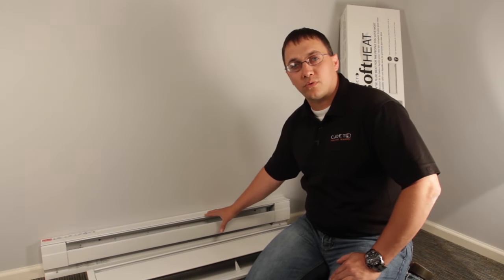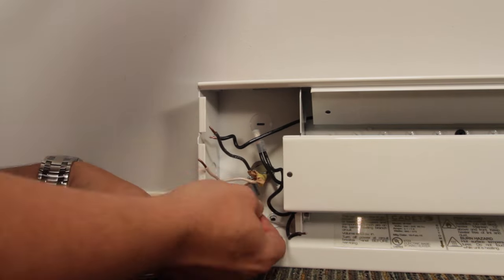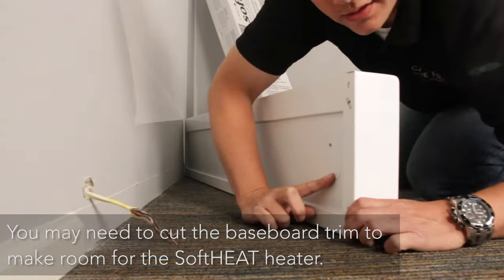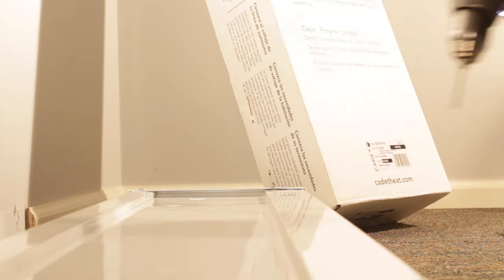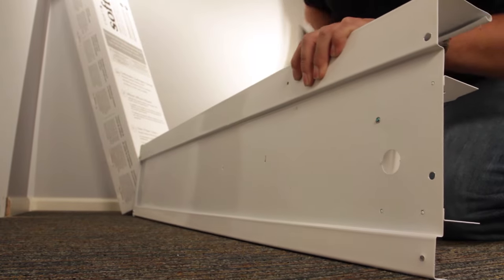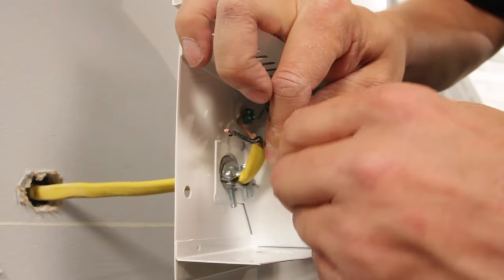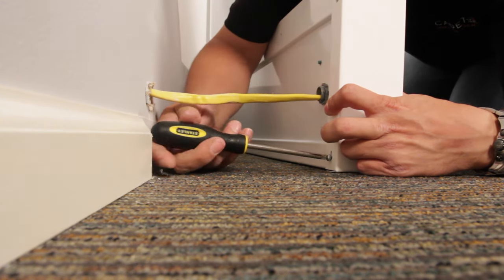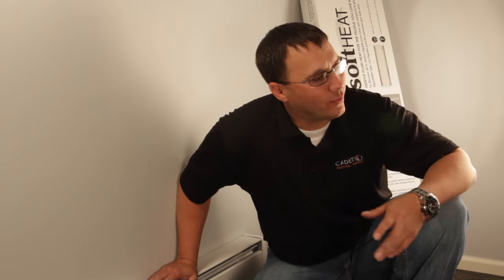How to upgrade to a SoftHEAT baseboard | Cadet Heat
The Cadet technical support team shows you how to upgrade from a baseboard to a wall heater.